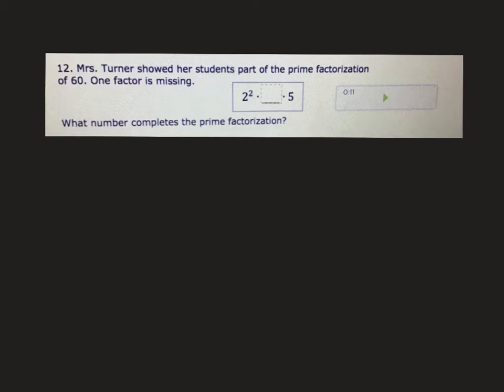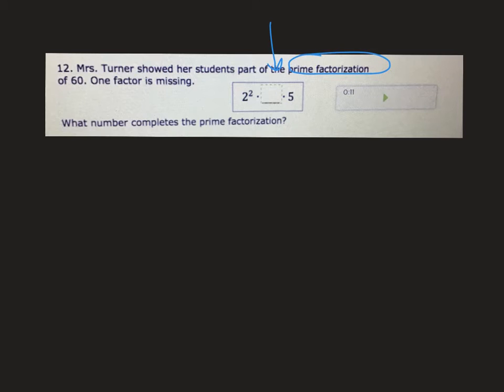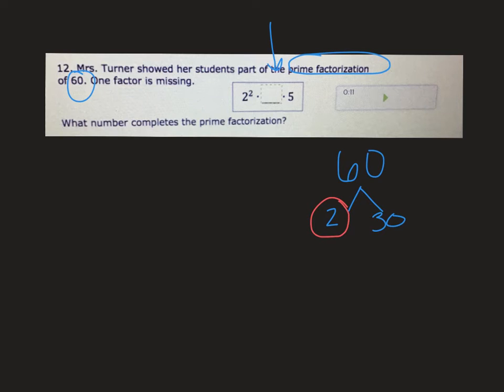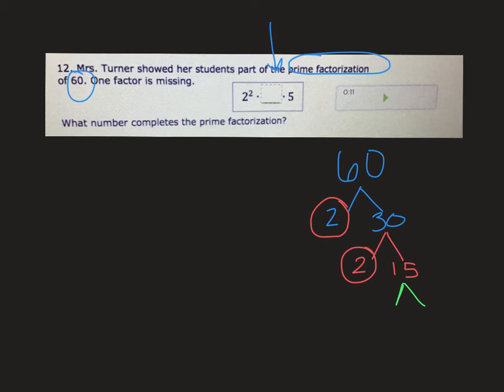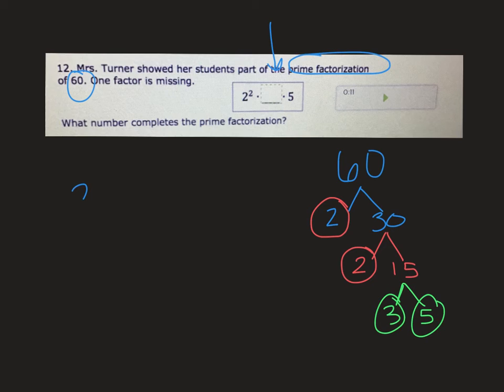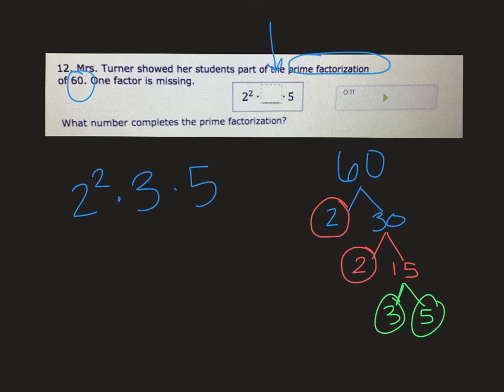6th Review Slide 12